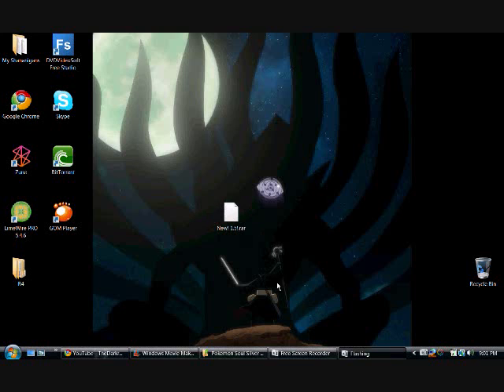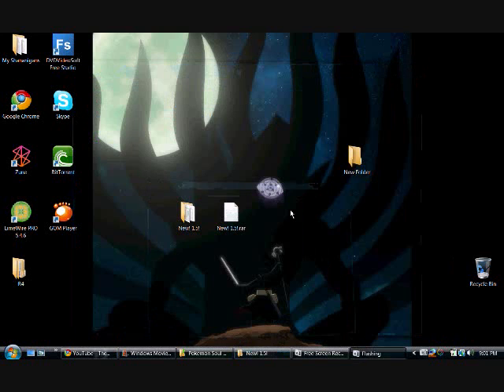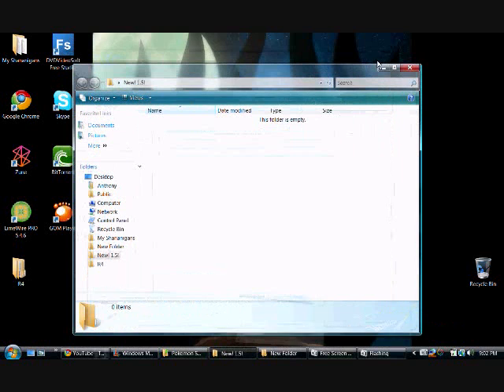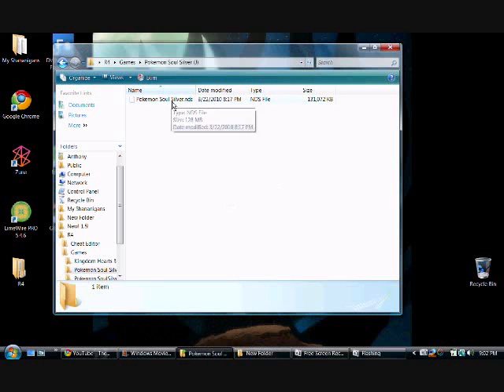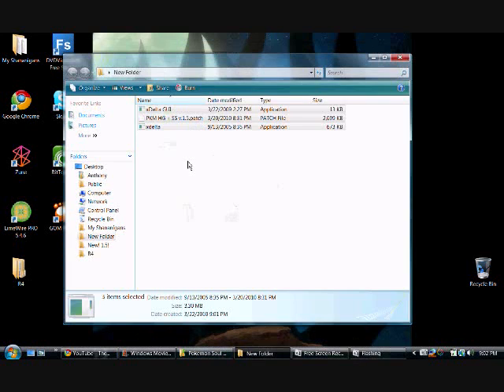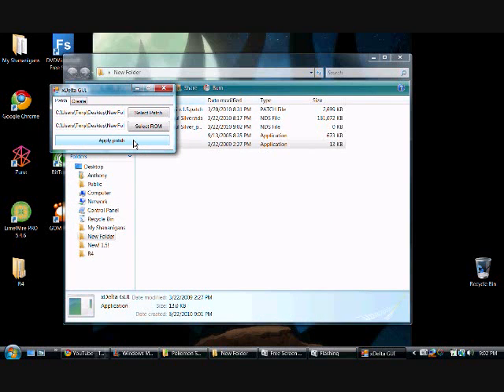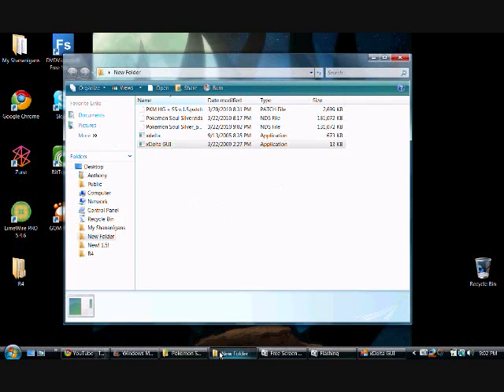Pokemon Heart Gold & Soul Silver English Patch/Anti-Piracy Work Around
I DON'T OWN THIS CREDIT IS GIVEN TO THE INDIVIDUAL KNOWN AS RYKIN 122!

This video explains a work-around for the piracy checks that the (U) versions of HG and SS have that cause games to freeze. THIS IS NOT THE (U) VERSIONS OF THE GAME THIS IS THE (J) WITH COMPLETE ENGLISH TEXT :D Any questions?

Rom: If you need the ROM for SS comment or PM me and ill send you the link :)

No$GBA 2.6: Works however, freezes so save often.
R4 SDHC: Working
R4i-Gold v.1.31b: Working
N5: Working
DSTT inofficial 1.17.12a: Working
DSTT official: Working however, don't use YSmenu on the DSTT
R4 (1st edition): Working
EZ-Flash: Working
M3-DS Real: Working
YSmenu (Latest version): Working
TTDSmenu: 50% it will work and 50% it won't.

Tags Ignore:pokemon heart gold soul silver fix freeze glitch no$gba no$zoomer Pokemon Heart Gold Freeze Fix with NO$GBA/NO$ZOOMER (also works with Soul Silver)pokemon heart gold soul silver 100% fix no freeze Pokemon Heart Gold Soul Silver R4 SDHC roms rom Nintendo DS fixed games videogames wii tested new news goldenrod golden rod fix patched update **new *new update** update* pokemon official heart gold soul silver info information and gameplay game play pics pictures pichu pikachu colored pikachu-colored notched ear notched-ear arceus event ruins of alph shinto dialga palkia giratina POKEMON HEART GOLD SOUL SILVER POCKET MONSTERS ho-oh lugia version versions Pokémon HGSS HG/SS ROM Download Link USA release POKEMON HEART GOLD/SOUL SILVER ROM DOWNLOAD WITH ENGLISH PATCH
pokemon soulsilver heartgold soul silver heart gold translation download patch freeze anti freezing black screen How to get Pokemon HGSS heart gold soul silver us usa english version not patch crack download link No$gba r4 on mac rom how fix the black screen no freeze flashcard NDS nintendo flashcards